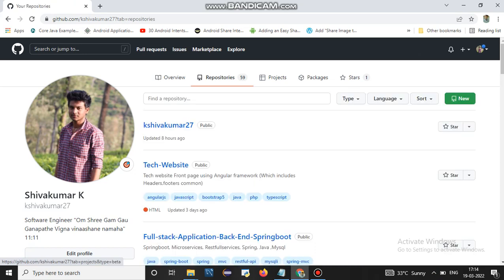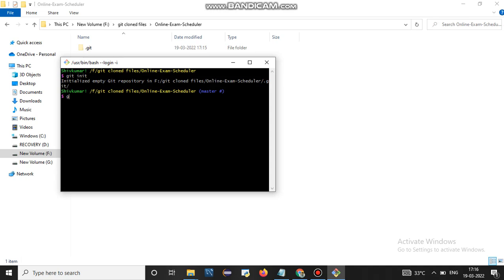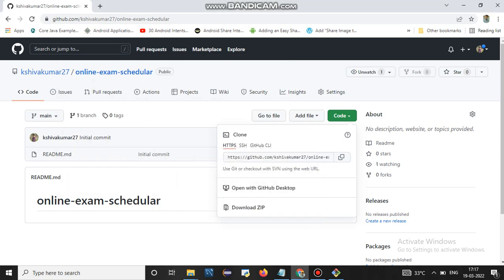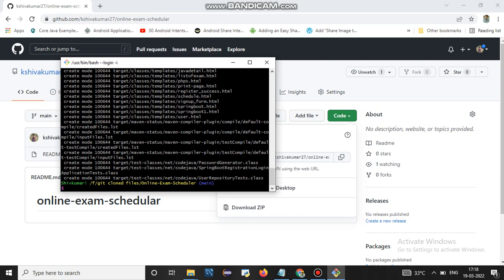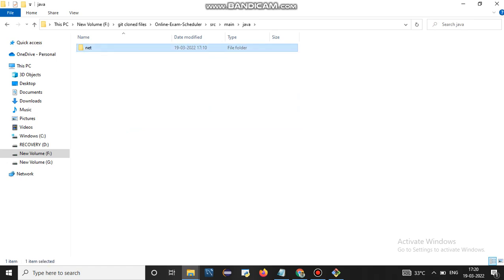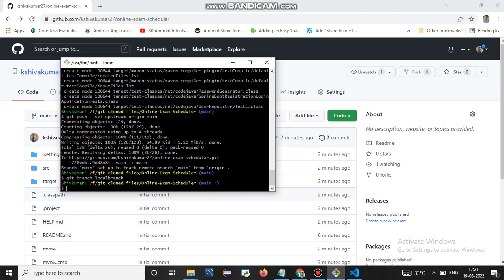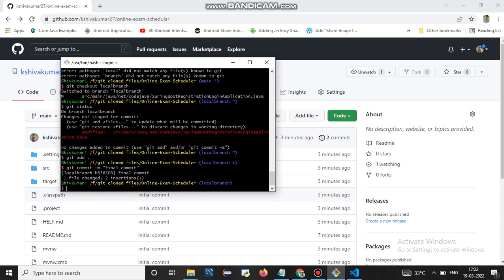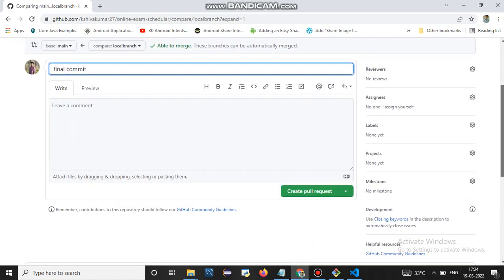Github !! Uploading projects to github using git commands/Create a branch to push code into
Hi you can find the vedio here to upload the files by creating folder and you also can see drag and drop the files/projects into github

If you interested in working on projects please refer my github repositories i have done projects using Java, Python, Javascxript, Machine learning, Html, CSS, Bootstrap, Jquery

Steps to upload projects to github:
git init
Initialises git in your local folder.

Clone your Github repo.

git branch -m master main
So what are we doing here? First with the -m command we are moving the git history from master to a new branch called main.
Now add folder of project here than enter git add .

git add .
The locale directory is uploaded to the Github server.

git commit -m "Code committed"

 git push --set-upstream origin main

Creating local branch and push the code into same git folder

git branch localbranch

 git checkout localbranch

 git status

 git add .

git commit -m "updated project file"

 git push
git push --set-upstream origin localbranch